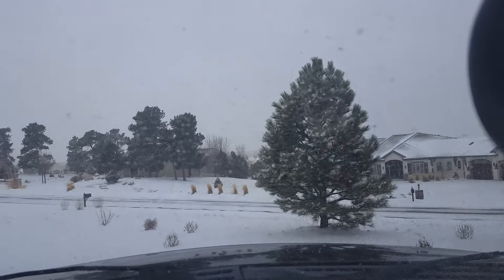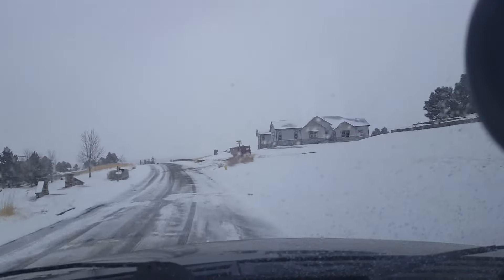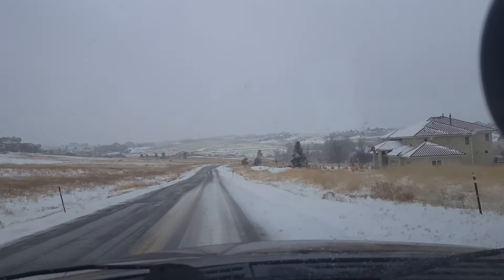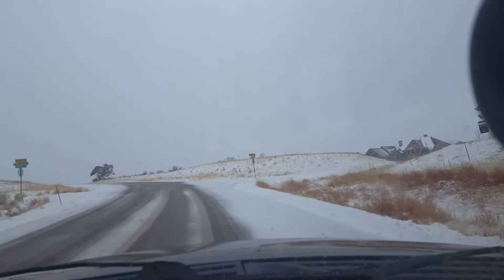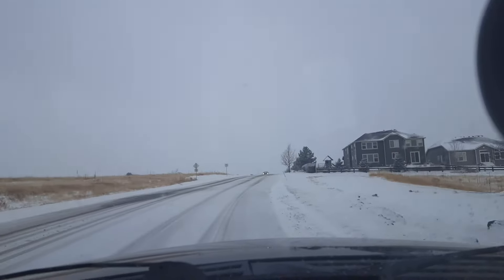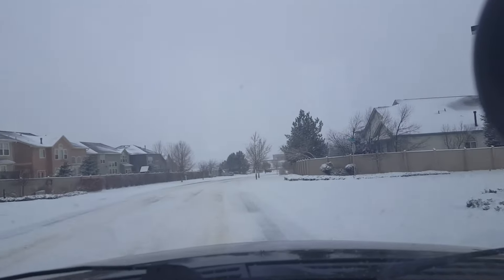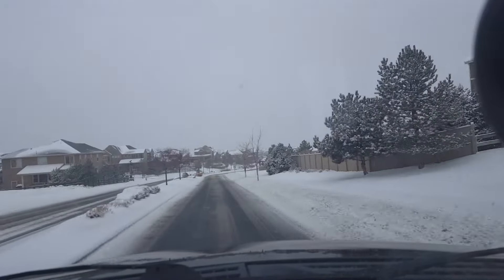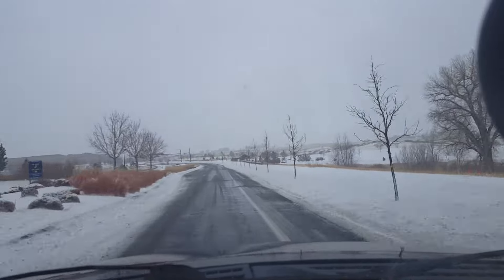Colorado winter driving tips